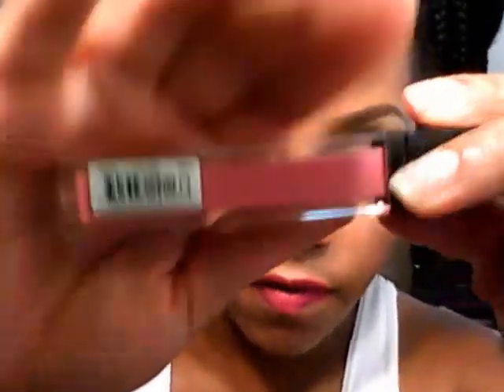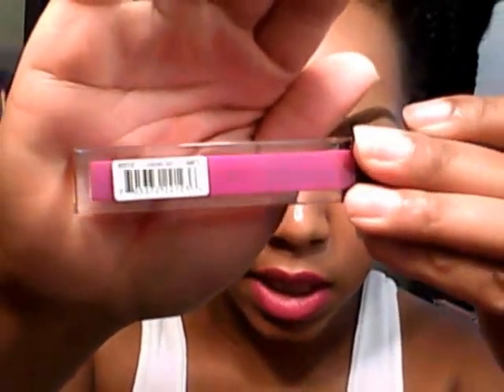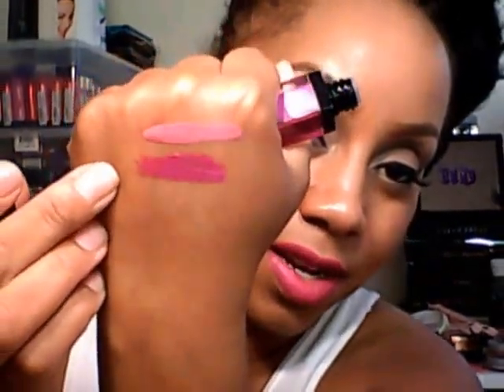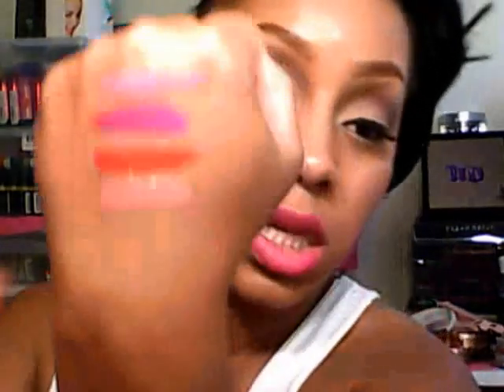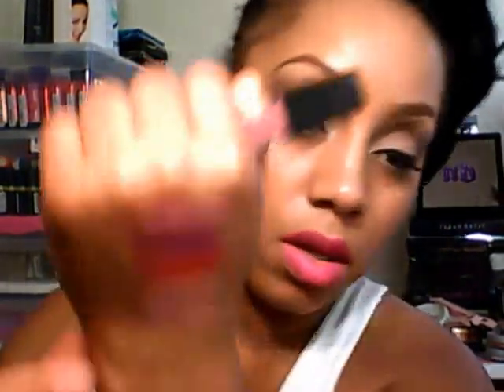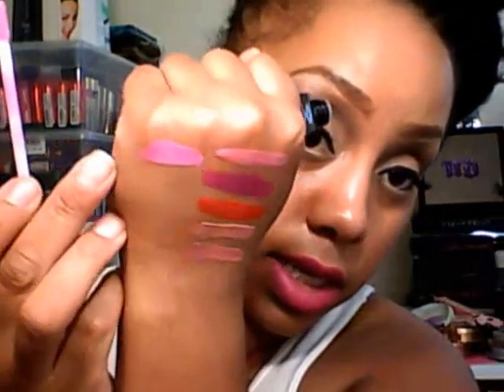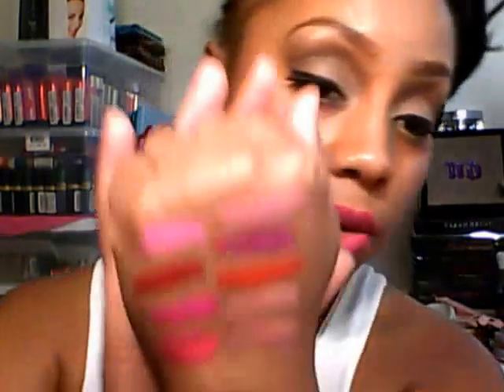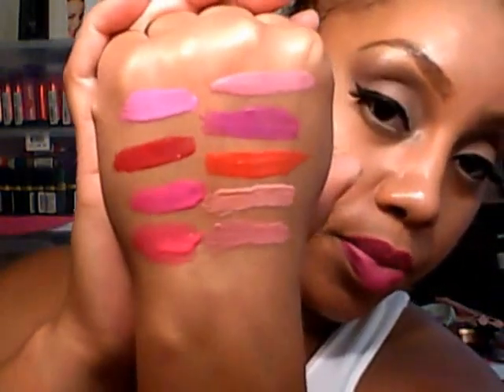HAUL:Beauty Supply Store(BSS) NANACOCO LIP GLOSSES!!!!!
I was lucky to find these for $1.99 in my area!
RECORDED Aug.18,2013